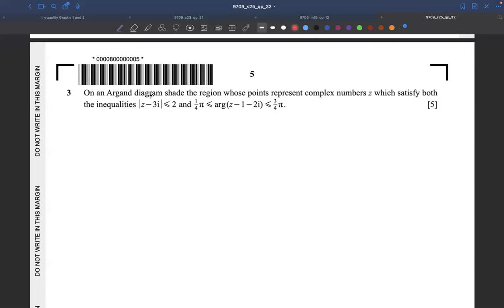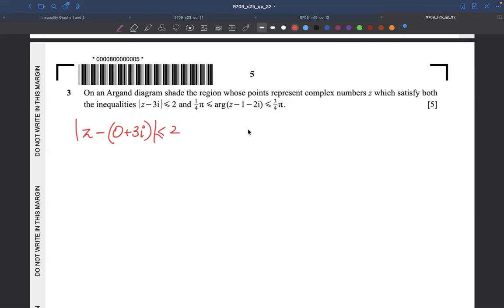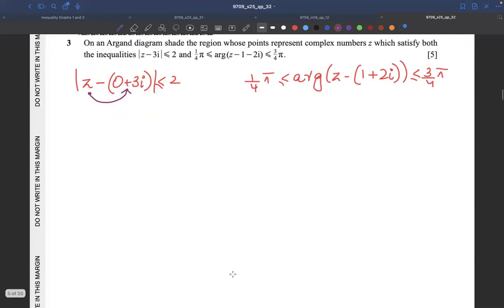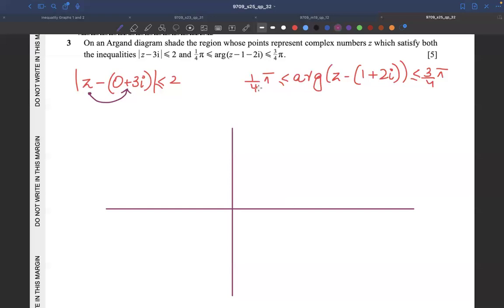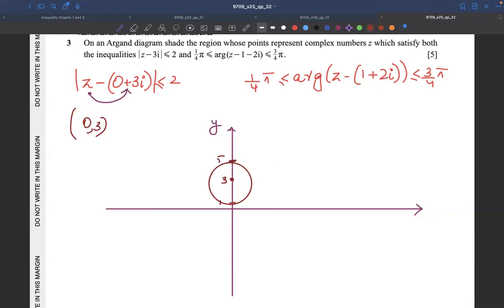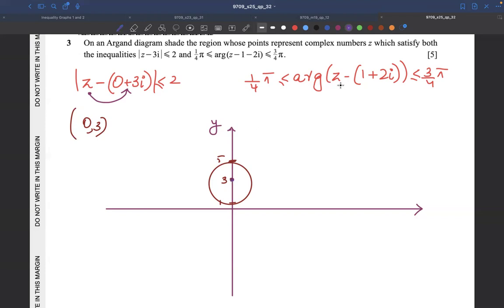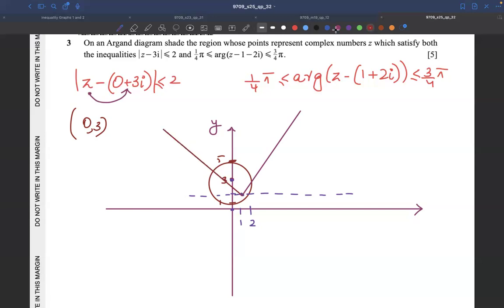A Level Maths P3(9709) May/June 2025 P32 Q3|Complex Numbers (Argand Diagrams) |Past Paper Question